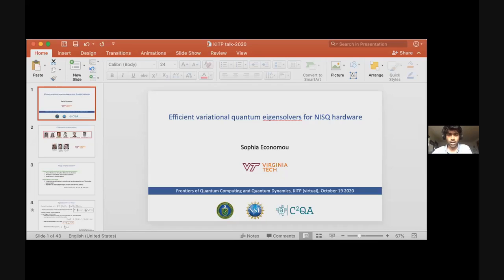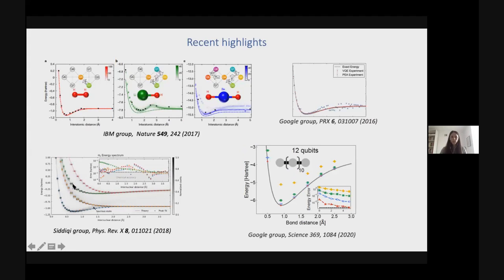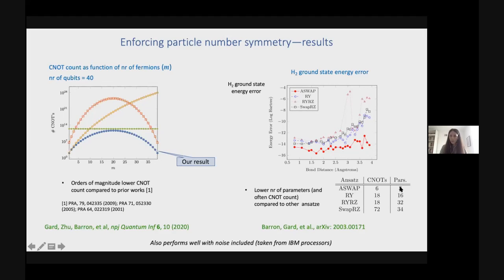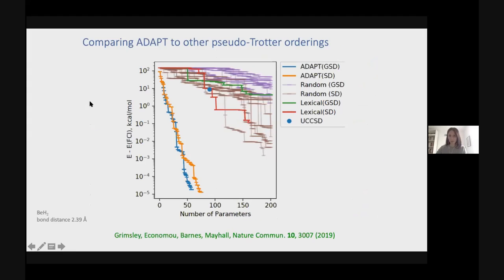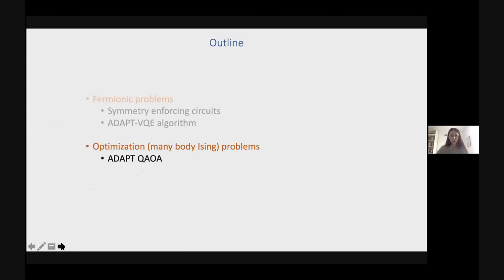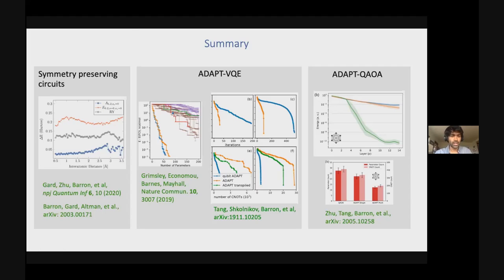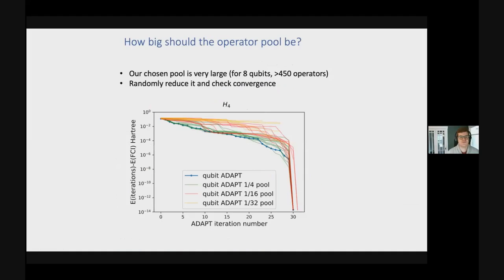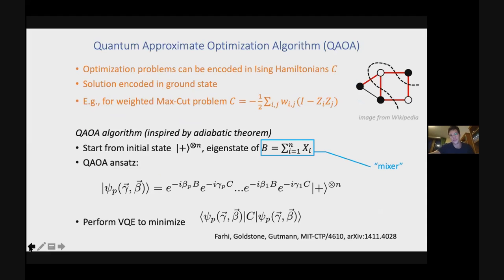Efficient variational quantum eigensolvers for NISQ hardware ▸ Sophia Economou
Recorded as part of the "Frontiers of Quantum Computing and Quantum Dynamics" KITP online conference.

Non-equilibrium quantum dynamics is rapidly evolving. The quantum supremacy experiment on a superconducting platform is an encouraging step towards harnessing the power of quantum computers with high-fidelity processors. It has triggered a flurry of theoretical work to better understand classically "hard" tasks in quantum dynamics whilst also improving our ability to simulate quantum many-body systems relevant to condensed matter physics. Key areas include the "monitored" dynamics of a quantum system and associated phase transitions with entanglement as an order parameter, the properties of the new criticality and the practical application of these protocols to quantum error­ correcting codes. On the experimental side the discovery of "quantum many-body scars" in which non-integrable quantum systems show reviving time correlation functions and avoid thermalization now have many theoretical interpretations in terms of, for instance the confinement of emergent gauge theories. This conference will bring together researchers to address these challenges.

Coordinators: Thomas Iadecola, Vedika Khemani, Sagar Vijay, and Tianci Zhou